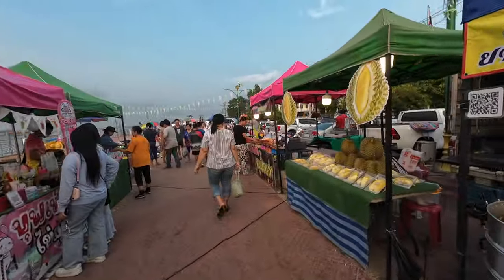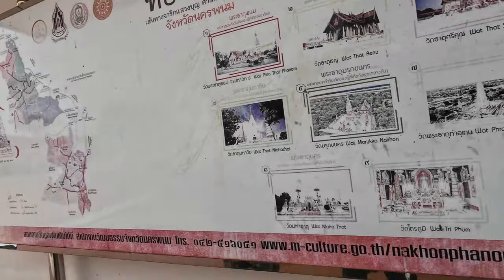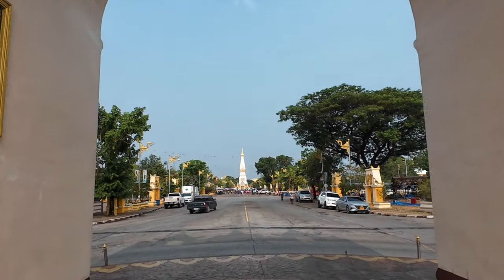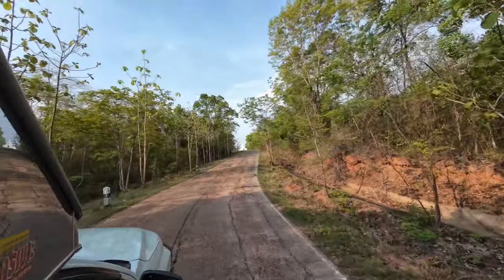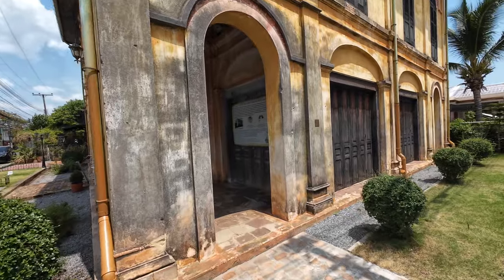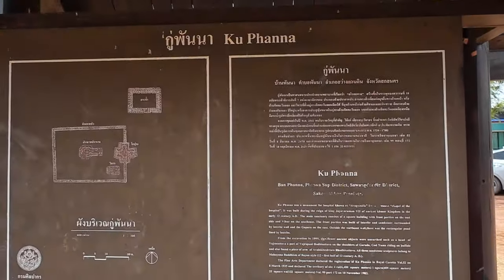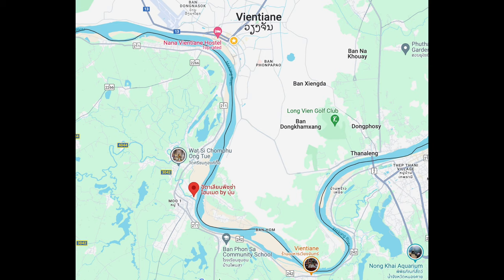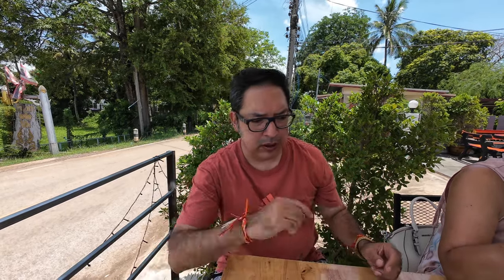Travels through Isaan Thailand - First Impressions and Honest Opinion | Best Barbeque in Isaan?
Interested in Health Insurance for your travels?

Join us as we review our travels through the Isaan region of Thailand, and discuss our first impressions and honest opinion, including finding our favorite barbeque and pizza restaurant!

At the beginning of 2023, my wife and I took a leap of faith with the decision to take a break from the daily grind, recharge, and roam across SE Asia.
My name is Javier, and my wife is Fon.

For media and brand collaborations, please email

00:00 Intro
00:39 Nongkhai
02:16 Beung Kan
04:59 Nakhon Phanom
09:55 That Phanom
13:04 Sakhon Nakhon
30:07 Th Bo
30:51 Best BBQ and Pizza in Isaan?

Restaurant in Tha Bo:
อิตาเลียนพิซซ่าโฮมเมด by บุ๋ม  (Homemade Italian Pizza by Boom)